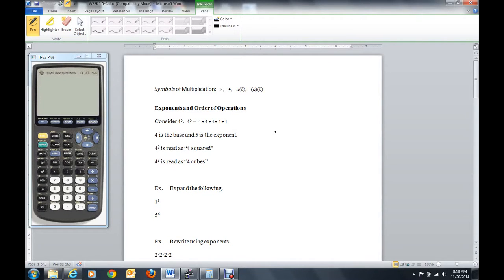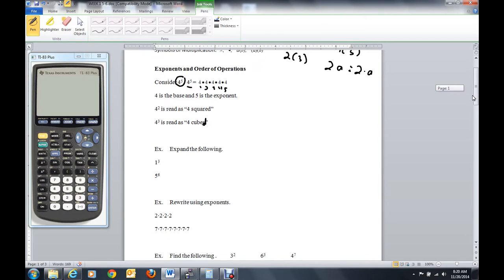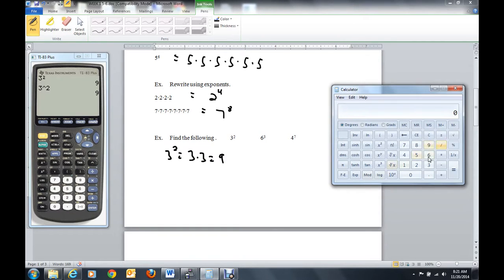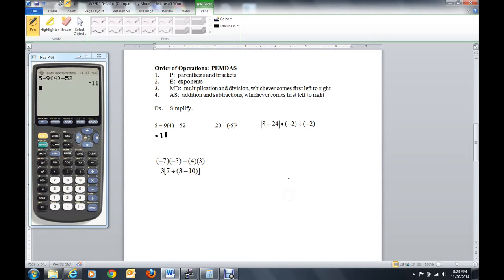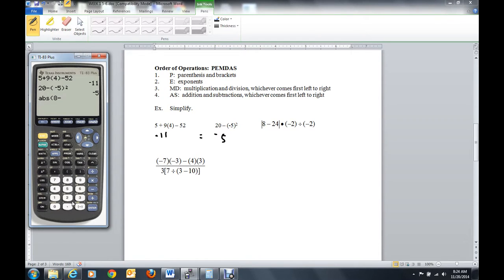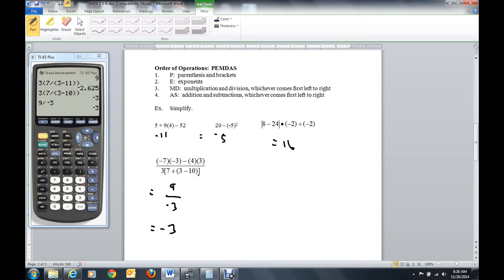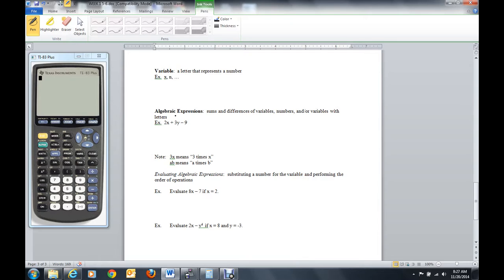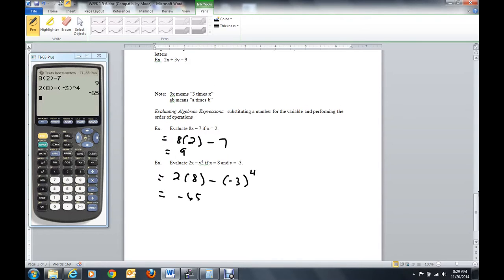MAT 096 EXPONENTS AND ORDER OF OPERATIONS